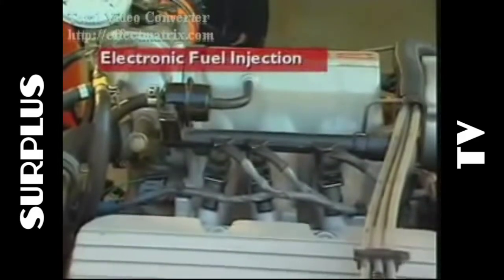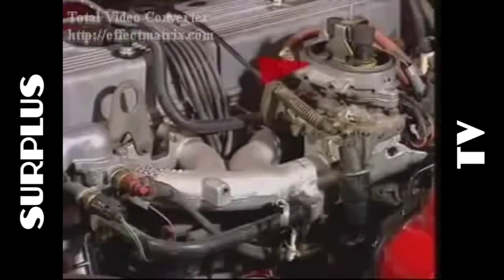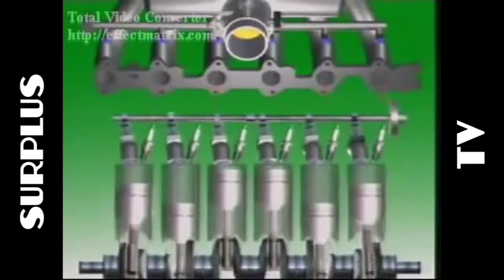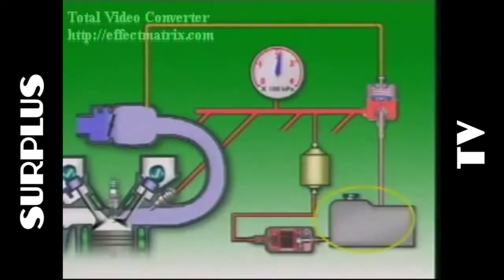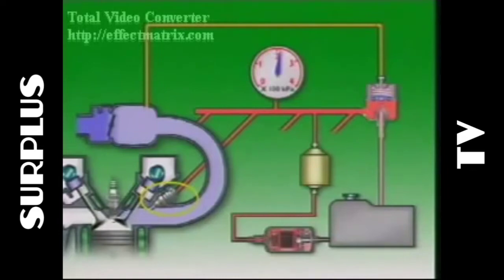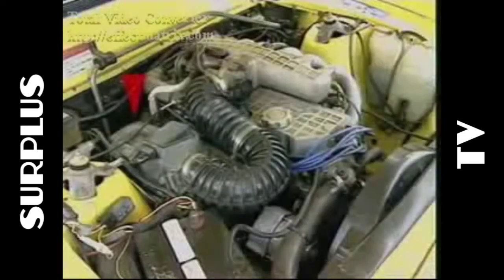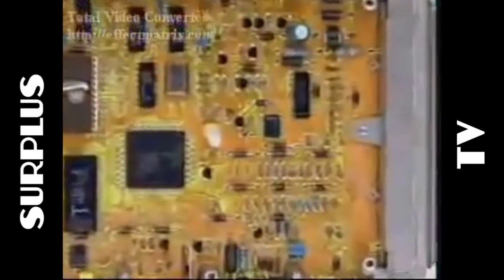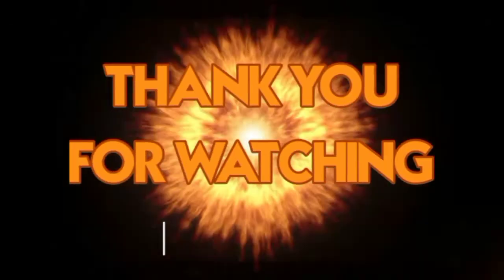ELECTRONIC FUEL INJECTION EXPLAINE